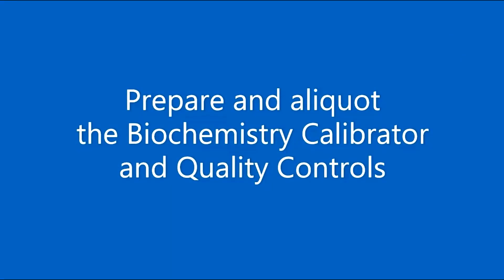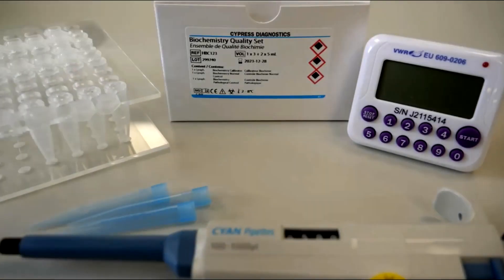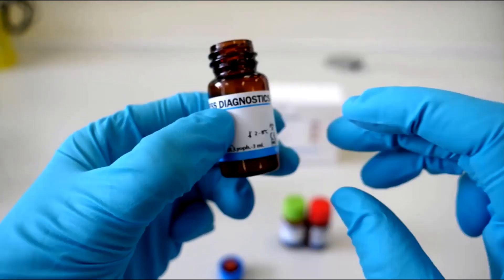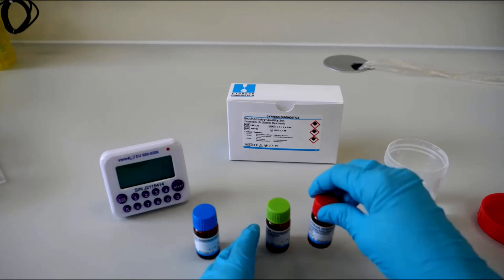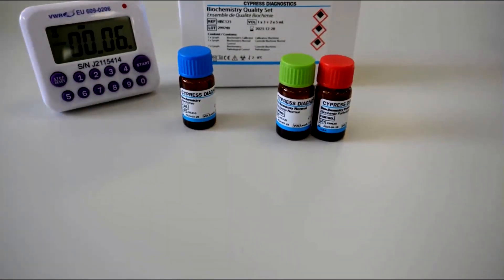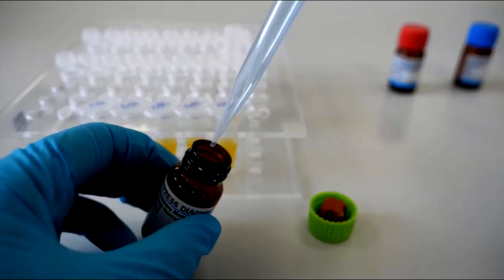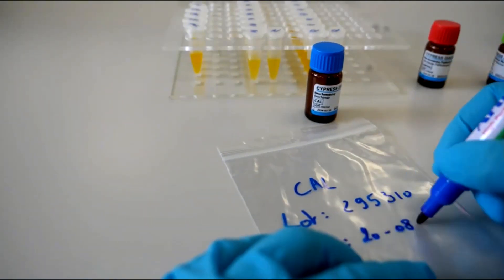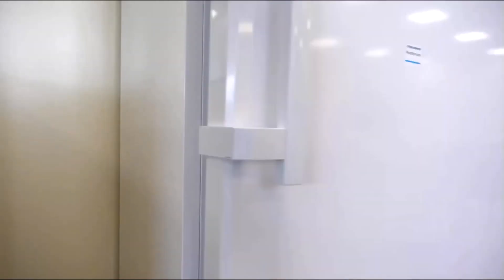Prepare and aliquot the Biochemistry Calibrator and Quality Controls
Recommendations for our HBC01, HBC02, HBC03 and HBC123 products